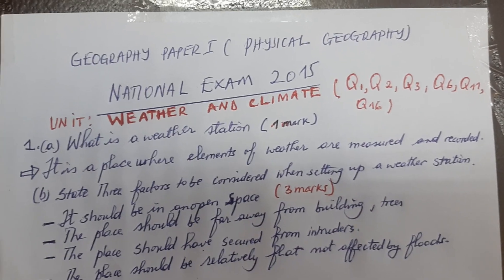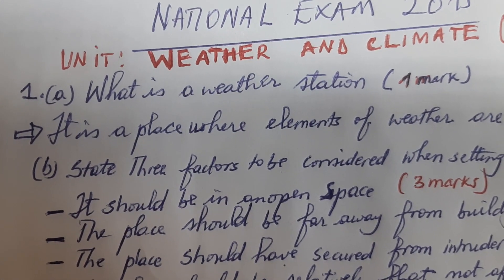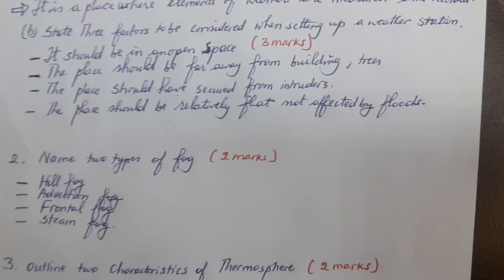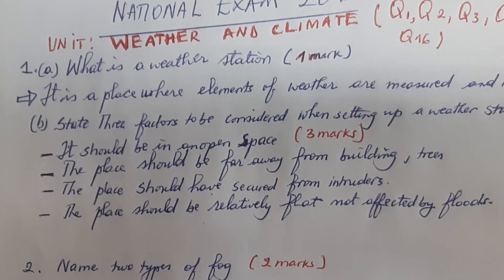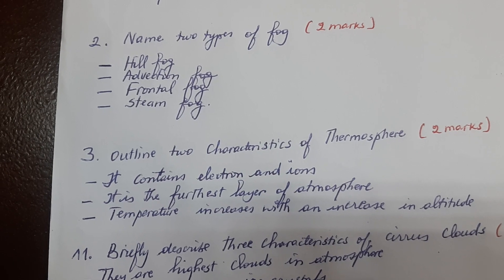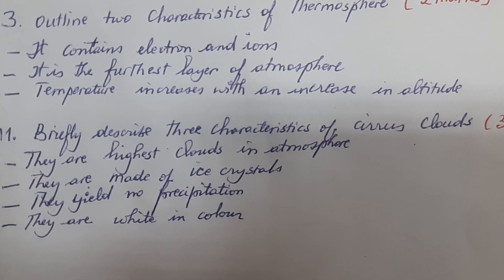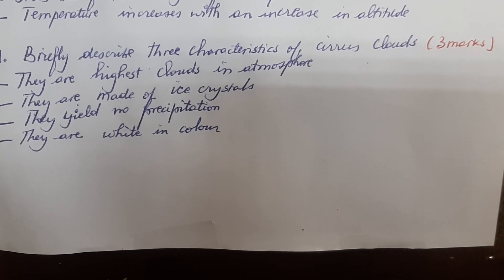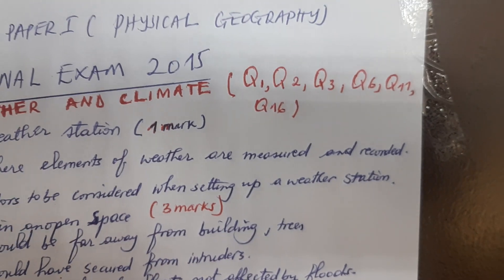O'LEVEL GEOGRAPHY PAPER 1 NATIONAL EXAM 2015 WEATHER AND CLIMATE Q1,Q2,Q3,11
learn everywhere you are